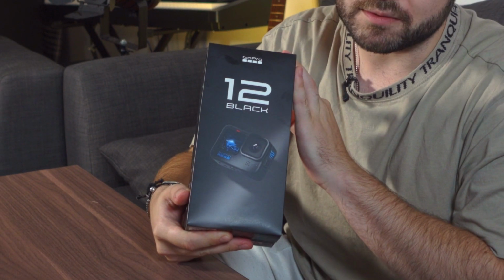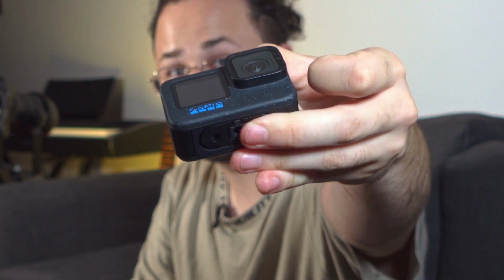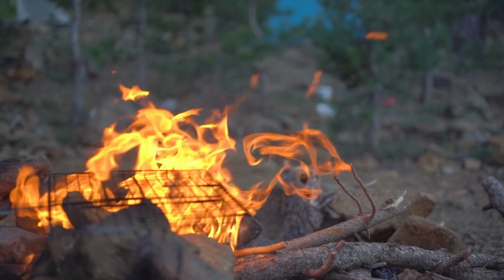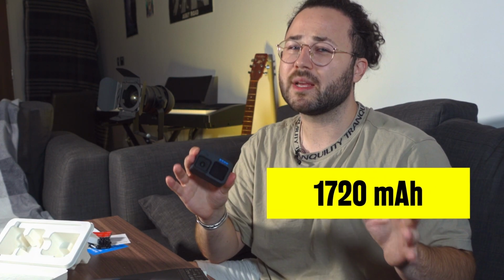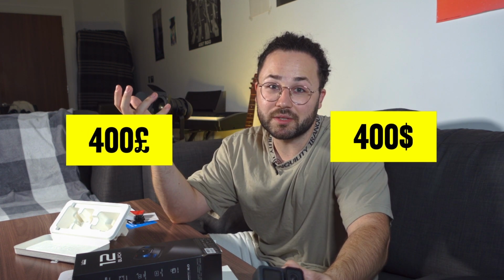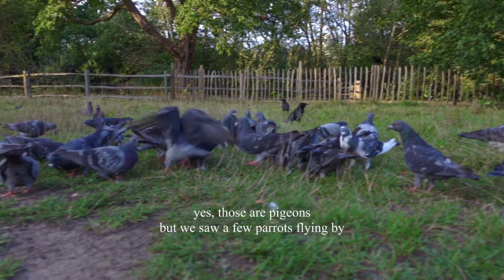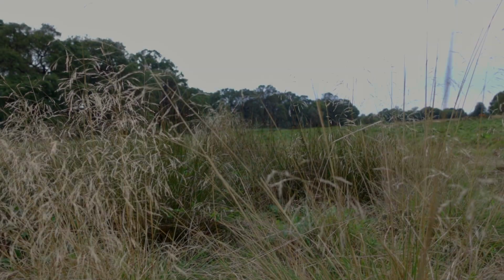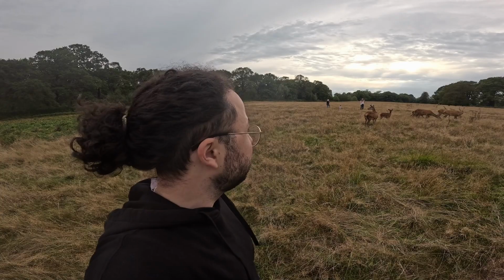Testing Go Pro 12 while feeding Animals | Go Pro Hero 12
I tested the Go Pro Hero 12 in this video and I have to admit that the wide angle it`s pretty insane, the quality of the image is outstanding but the battery doesn`t last that long.

Chapters:
0:00 - Intro
0:21 - Unboxing
1:08 - Go Pro Specs
2:27 - Hindsight Capture
3:11 - Battery
3:50 - Audio
4:10 - Go Pro accessories
4:27 - Price
4:32 - Extreme Pigeons and squirrels feeding
6:44 - Extreme Deer feeding
8:13 - End

I bought it from here:

Amazon UK
Amazon US
Amazon CA